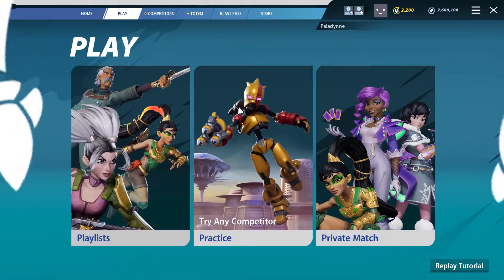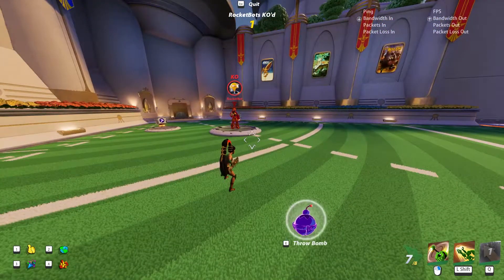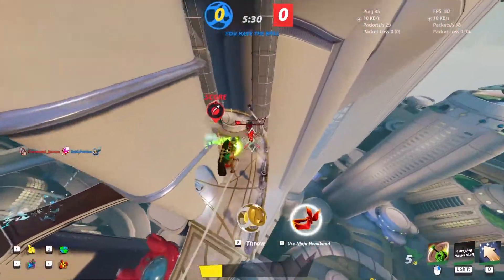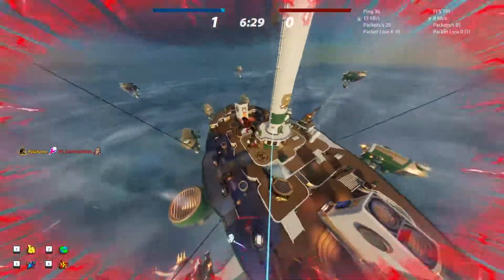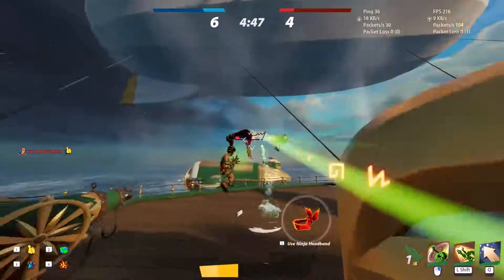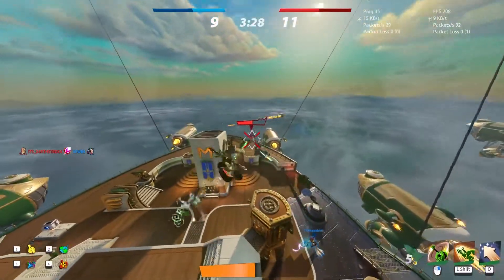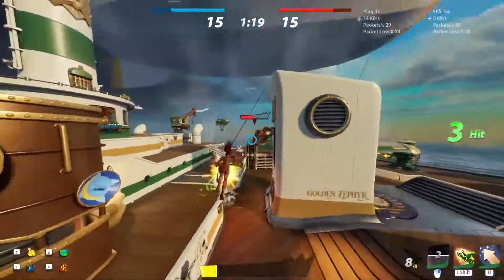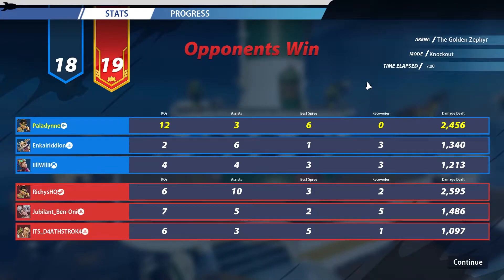Izell the Incredible - Daily Tips #5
Day 5 of 12! In this video I cover Artifact builds and gameplay tips for Izell.

Who am I and why does my advice matter? I've been playing Rocket Arena daily for the past few months. I'm considered to be a good player, so hopefully my tips and gameplay aren't completely irrelevant! Also, I play everyone except for three characters so I'm not a one-trick.

00:00 Tech
02:11 Artifact Builds
02:46 Rocket Ball Tech
03:38 Live Gameplay
11:52 Closing Thoughts